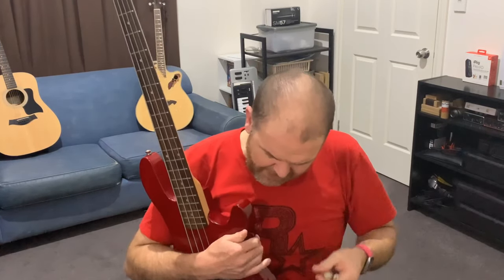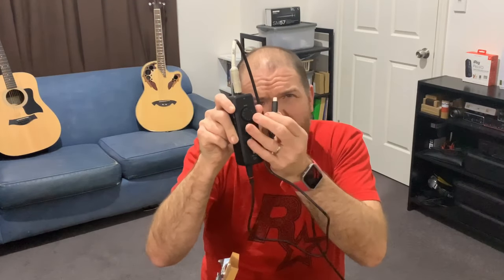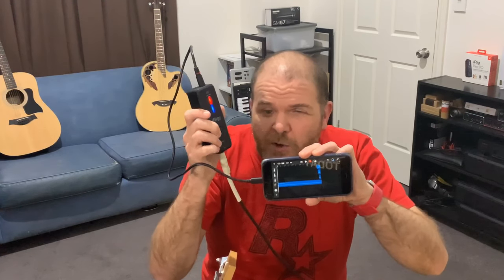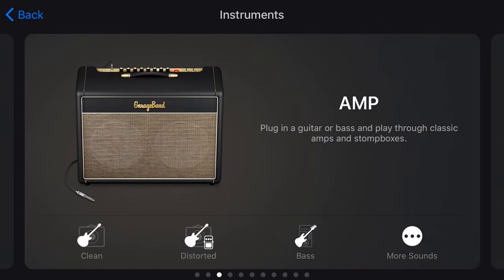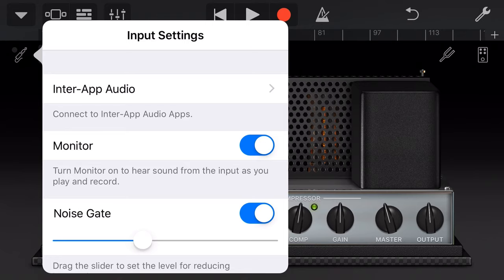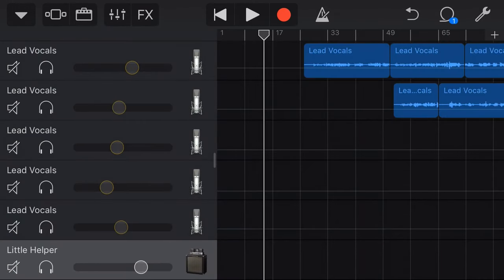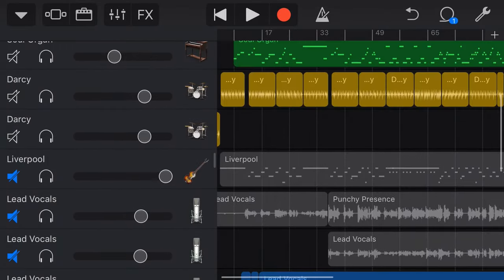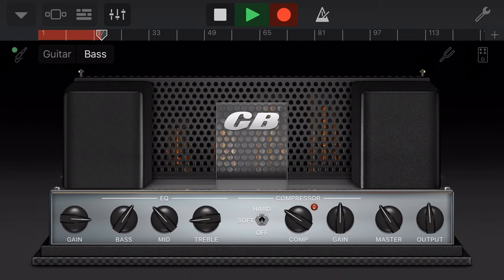How to record bass on an iPhone using an iRig Pro I/O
In this video, I test out the iRig Pro I/O USB/Lightning audio interface with some bass guitar recording in GarageBand iOS.

Amazon US
Amazon UK
Amazon CA
Amazon AU
iRig Pro Duo (2 channel)